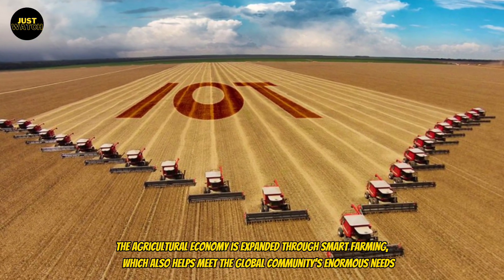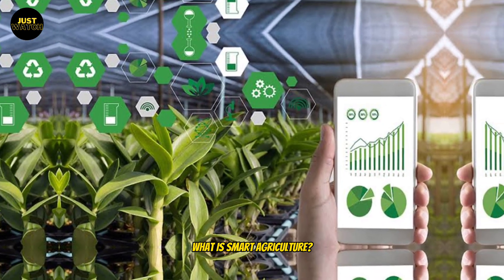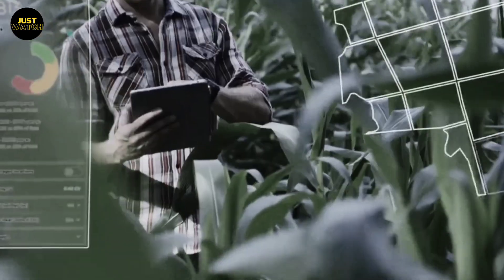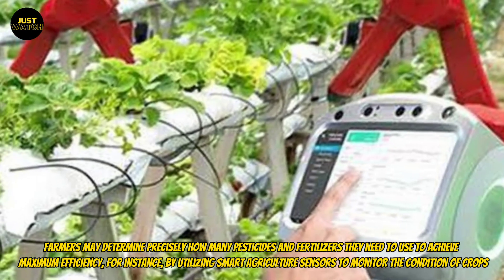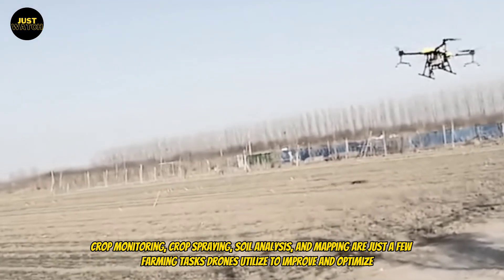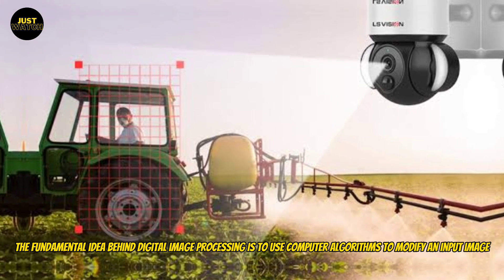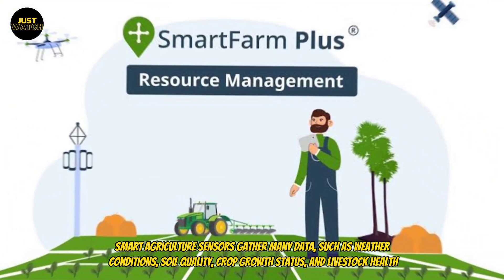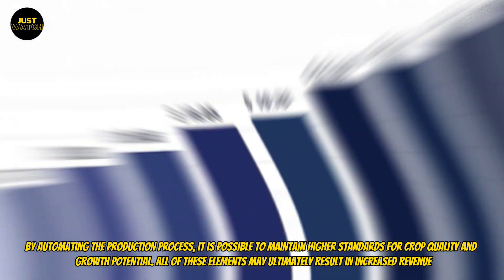IoT Powering Smart Agriculture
The agricultural economy is expanded through smart farming, which also helps meet the global community’s enormous needs. IoT in agriculture can lead to better food, more supply, and affordable farming. Over the past few decades, agriculture has seen several technological changes that have made it more industrialized and technology-driven. Farmers have improved control over producing livestock and growing crops by using various smart agriculture tools, making it more predictable and effective.

What Is Smart Agriculture?

Modern agriculture can be referred to in a variety of ways. AgriTech, for instance, describes the general application of technology in agriculture. On the other hand, “smart agriculture” is typically used to refer to IoT technologies in agriculture. What, then, is IoT-enabled smart agriculture? Farmers may use IoT sensors to gather environmental and machine parameters, allowing them to better manage anything from raising cattle to growing crops. Farmers may determine precisely how many pesticides and fertilizers they need to use to achieve maximum efficiency, for instance, by utilizing smart agriculture sensors to monitor the condition of crops. The definition of “smart farming” holds as well.